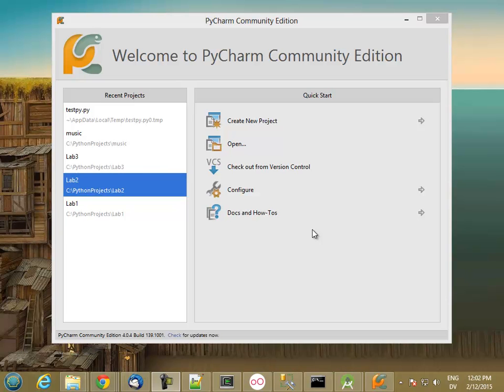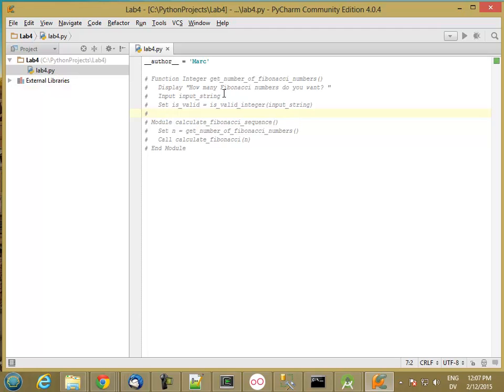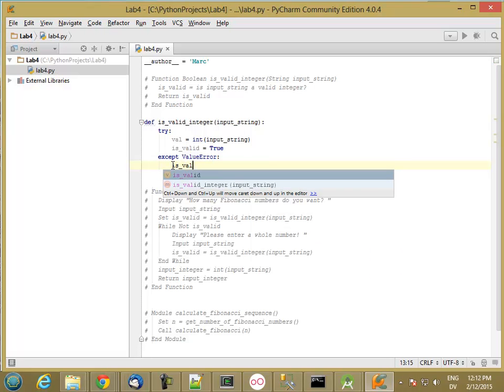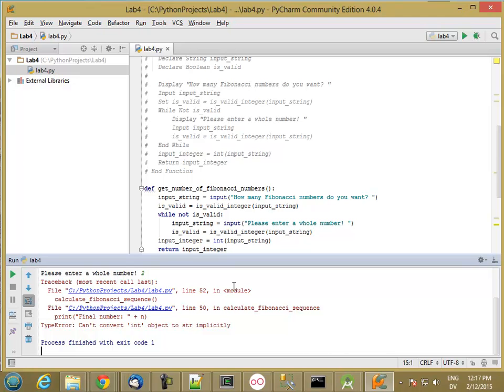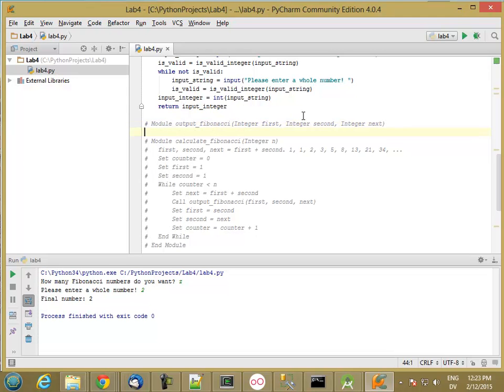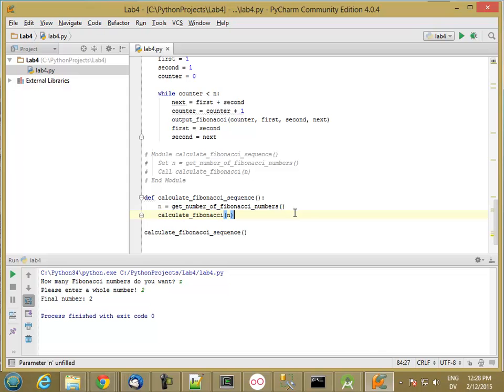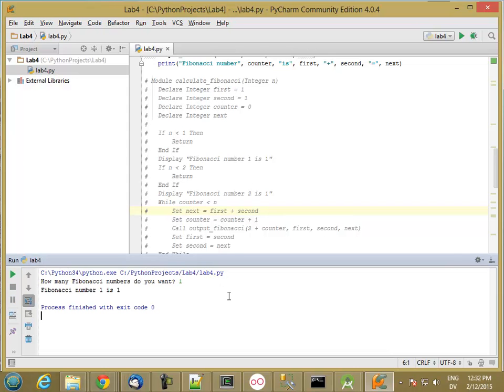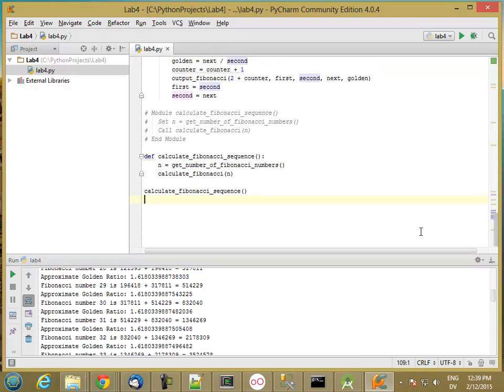122 Lab4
CIS 122 Lab 4 Walkthrough Video. A modular program with at least two loops, user input, input validation, and some form of meaningful output.